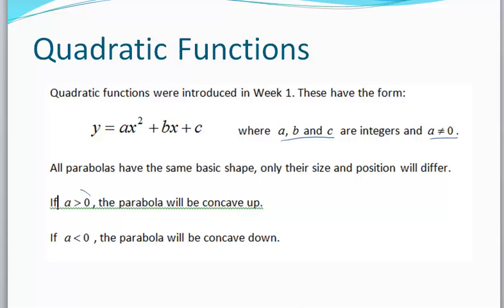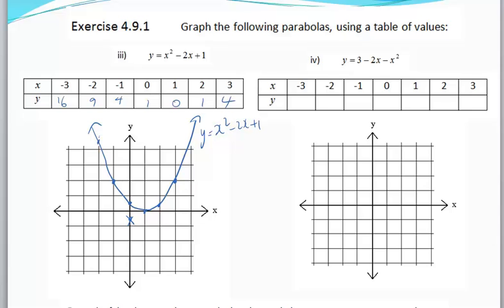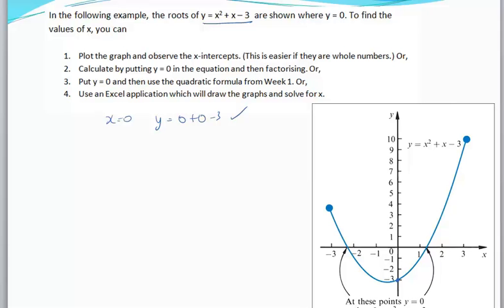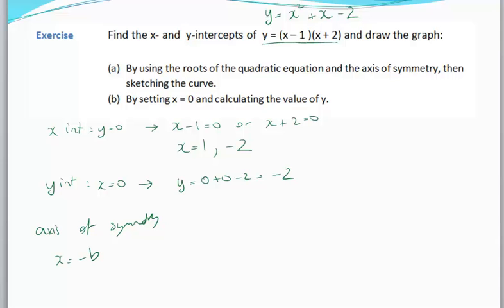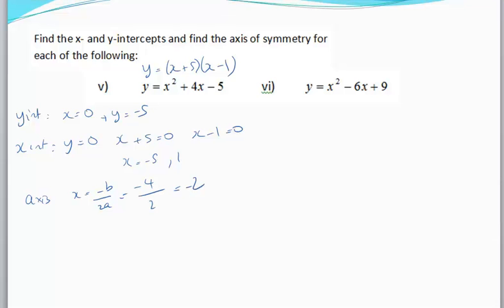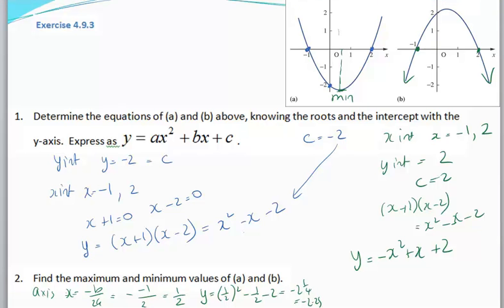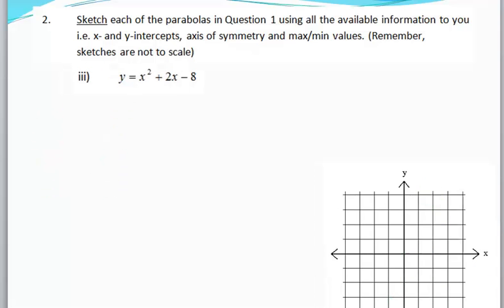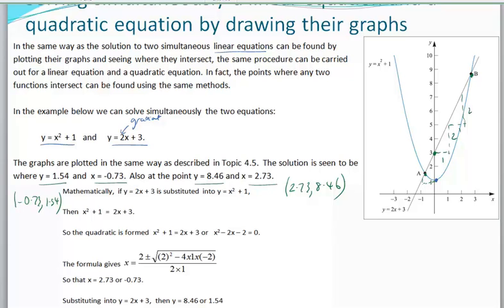Week 4 Quadratic Functions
This video is on Week 4 Quadratic Functions for Preliminary Mathematics for Engineers students at UWS College.